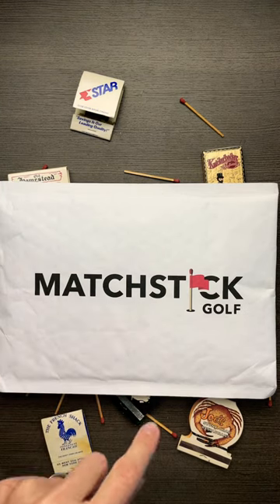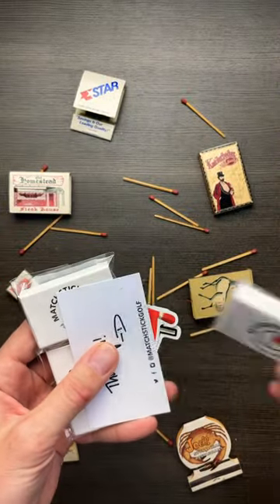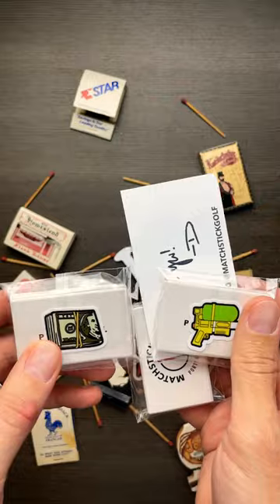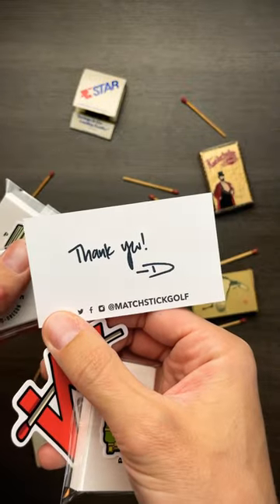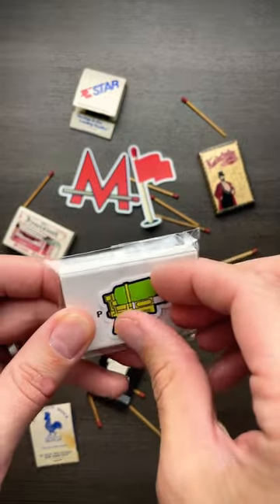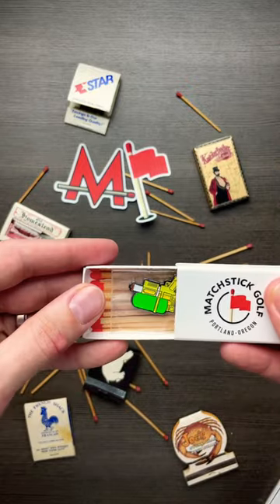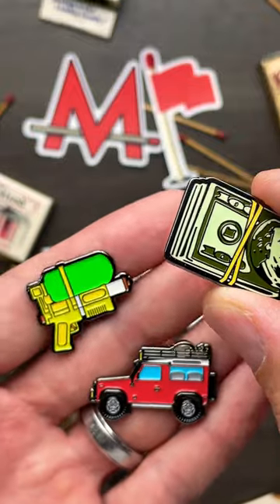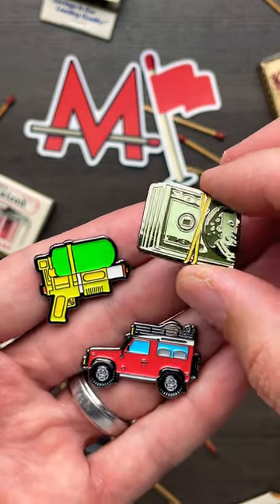These 3 Golf Ball Markers are on FIRE!